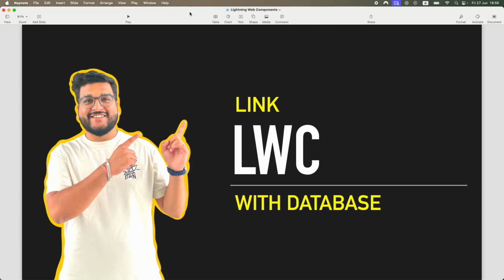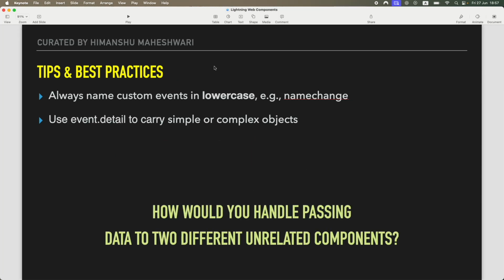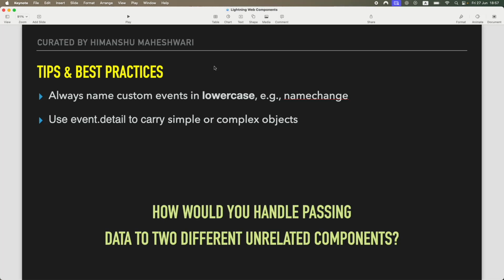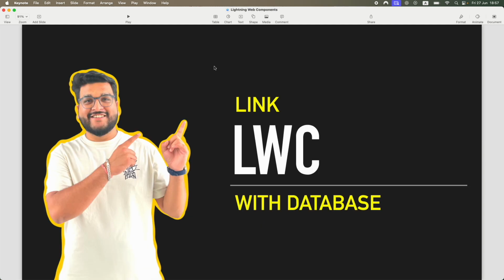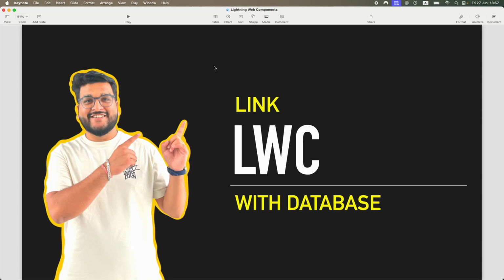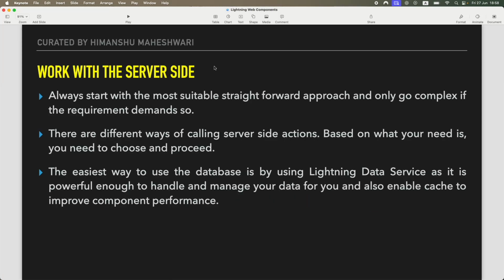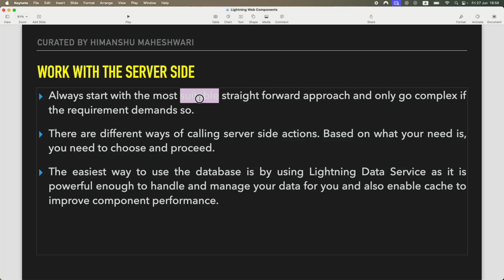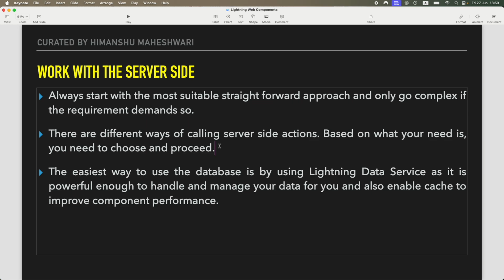Link LWC with Database | Chapter 60 | Lightning Web Components